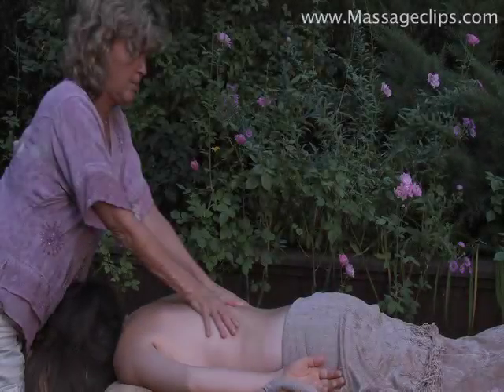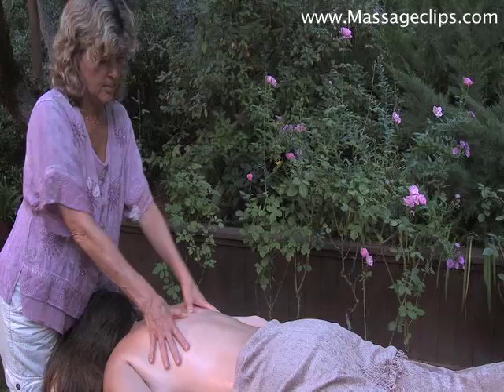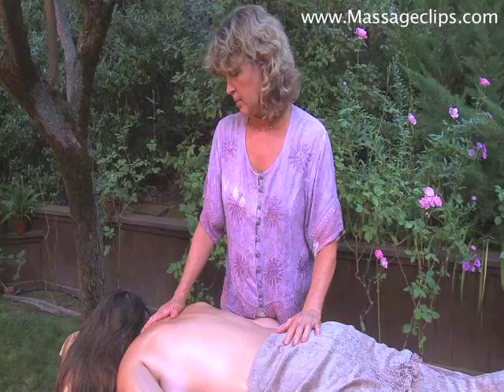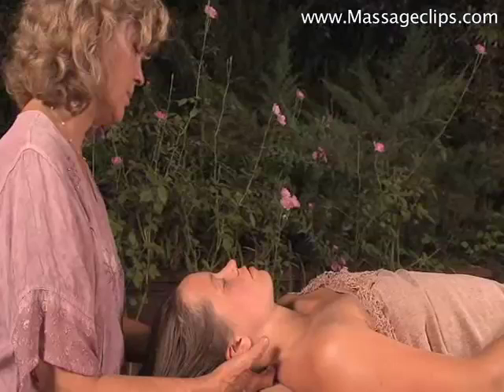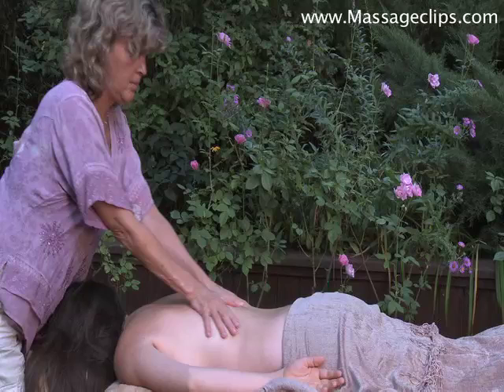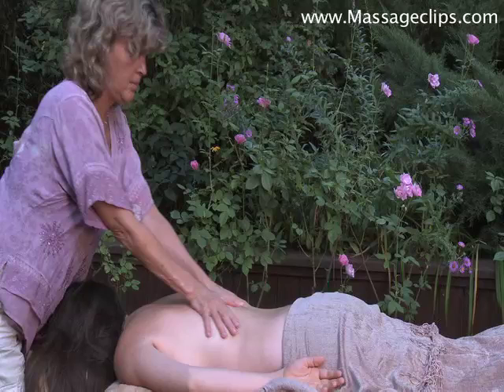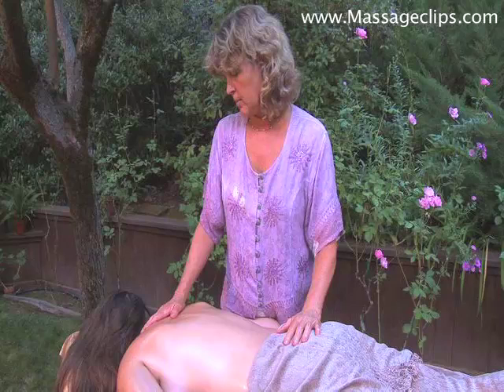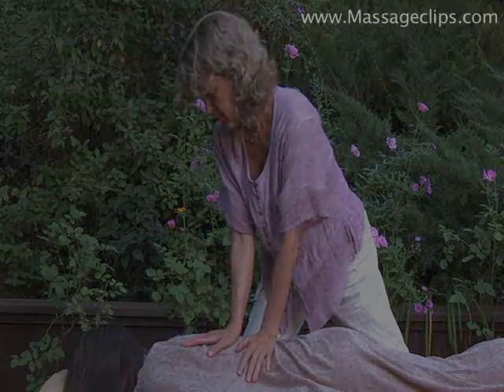Lita "Double Voice" ASMR Massage Audio - FAN FAVORITE - 10 Minutes of Soothing Bliss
- Listen With Headphones! You'll be delighted to hear Lita dancing around in your head, as you hear her speaking softly in this ASMR Double Voice audio.

Did you know someone made a Facebook Fanclub page for Moi?